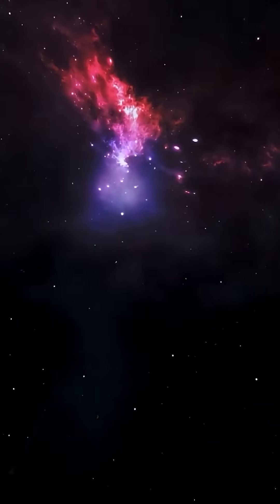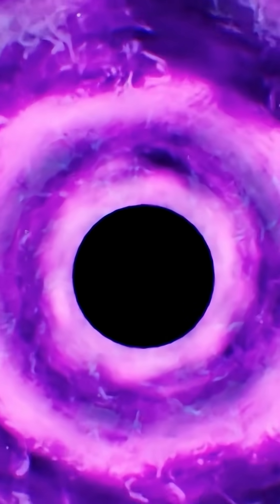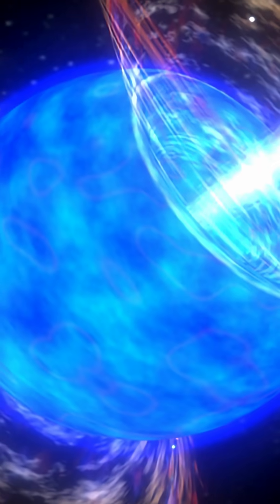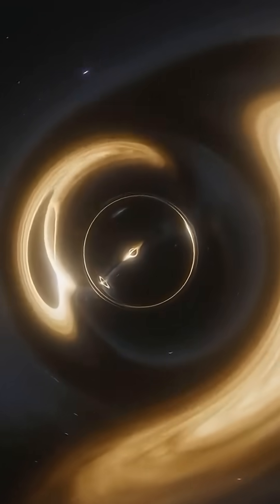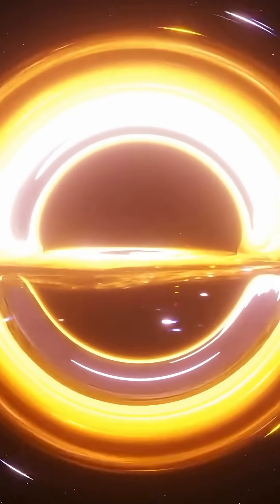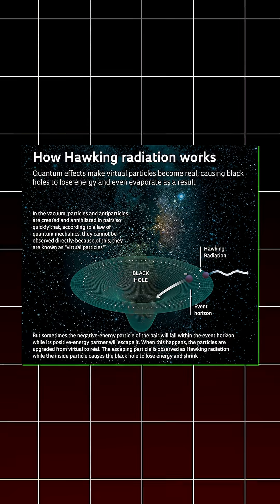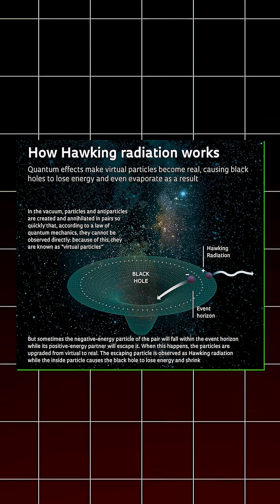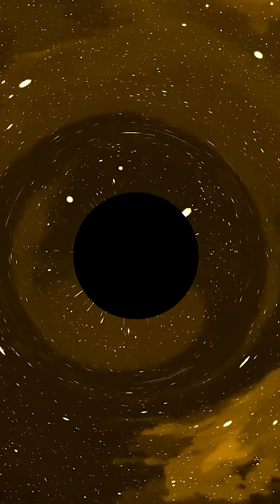The SECRET Physics of Black Holes | The Fact Frenzy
Black holes are stranger than science fiction — and what physicists have discovered about them might change everything we know about the universe. 🌌🕳️

In this video, we uncover the hidden physics of black holes that textbooks rarely explain — from mind-bending time warps to theories scientists don’t want to admit just yet.

Here’s what you’ll learn:

⏩ Darkest secret of the cosmos
⏩ Infinite density and zero volume
⏩ Hawking Radiation
⏩ Information Paradox
⏩ Cosmic mysteries, Time machines, Information puzzles

🔥 The truth is stranger than you think — and you’re NOT supposed to know it!